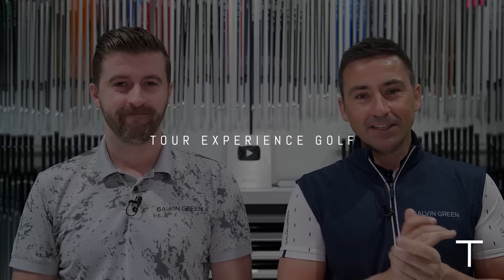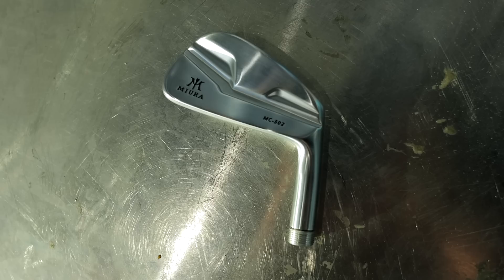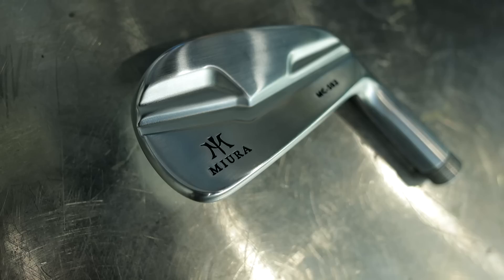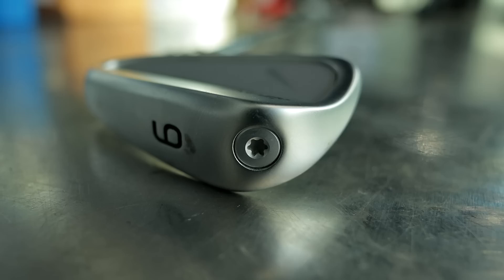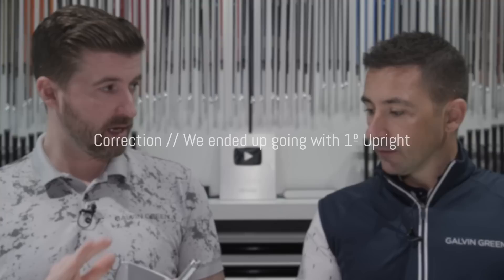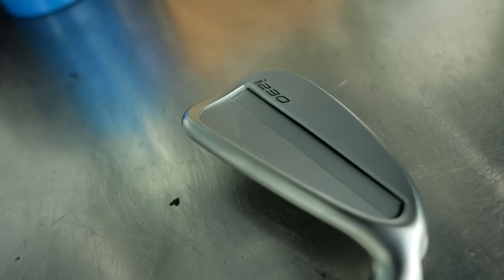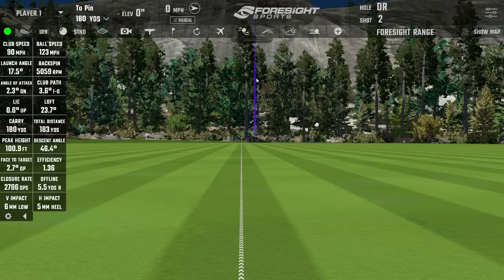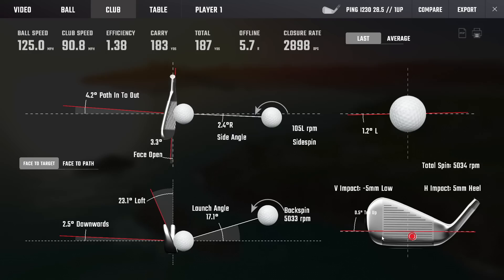Ian Chooses his 2023 Irons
After months of testing various iron sets from different companies, Ian has decided on his 2023 set – and it's not one you'd expect!

0:00 // Intro
4:47 // Testing
8:31 // Results & Conclusions